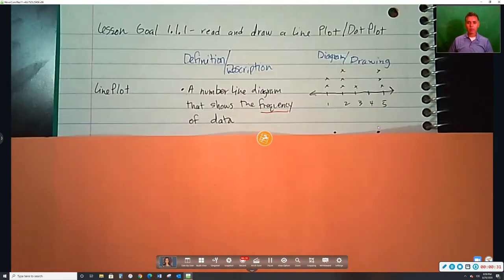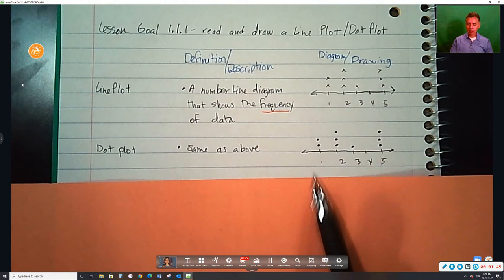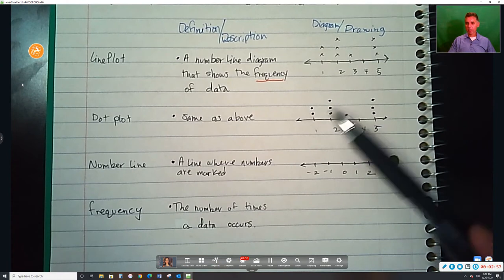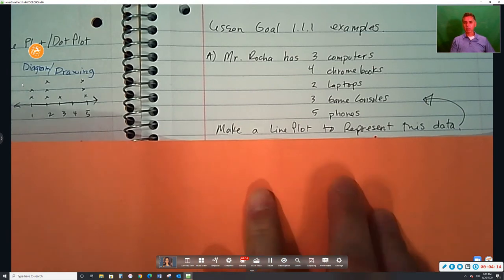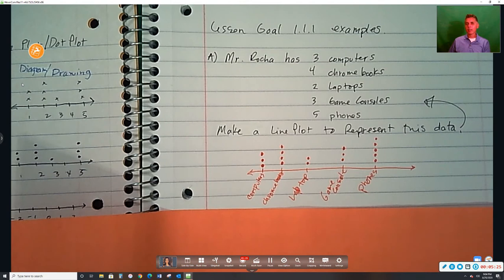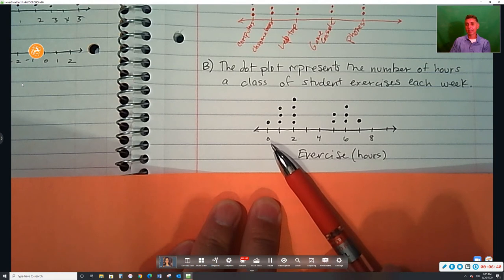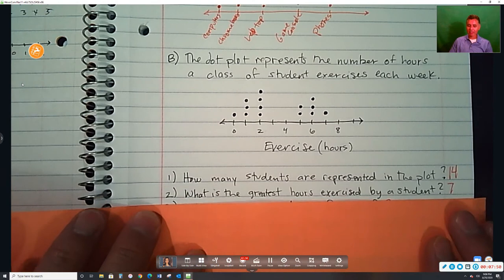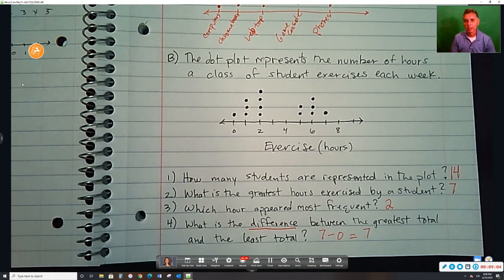NOTES: Lesson Goal 1.1.1 - read and draw a line/dot plot